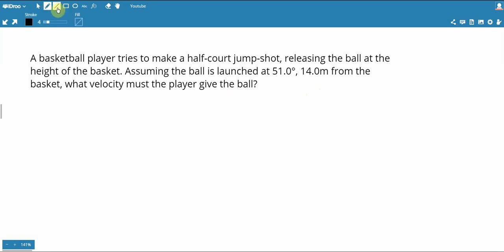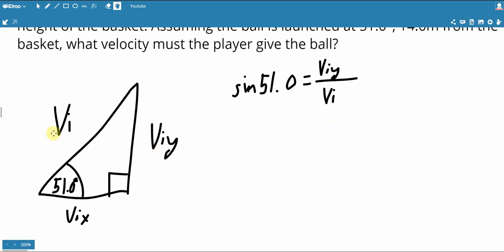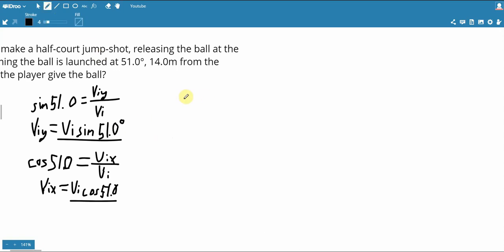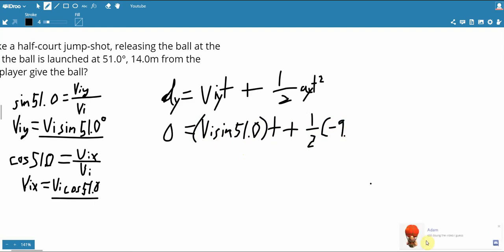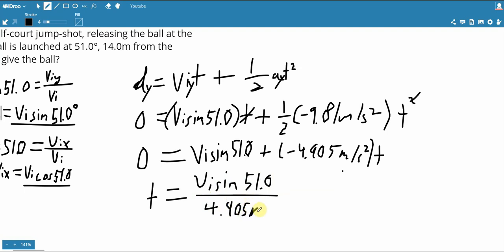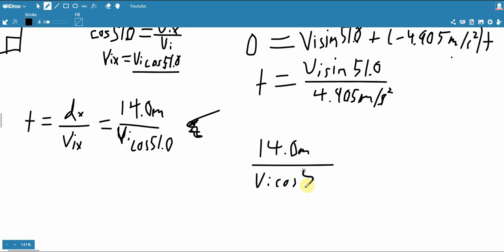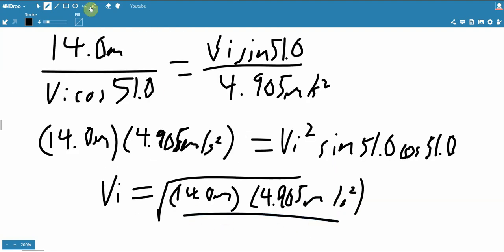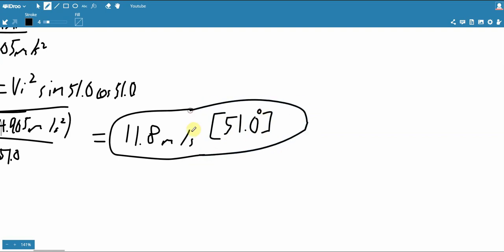2D Kinematics: Projectile Motion